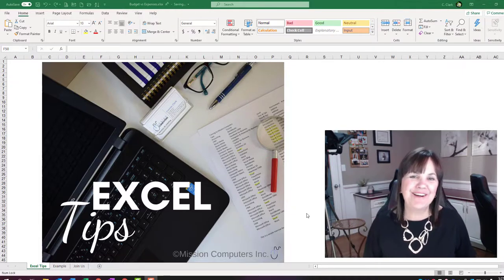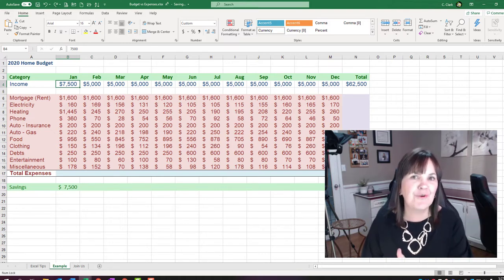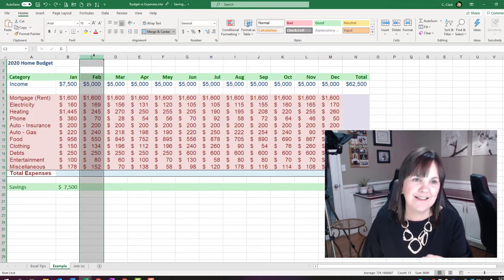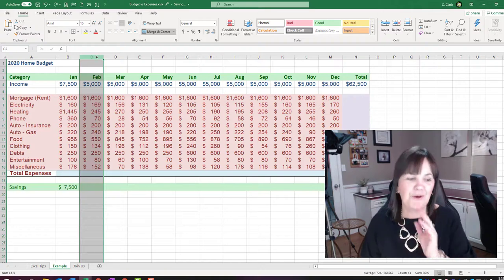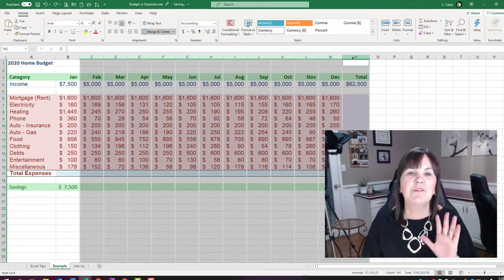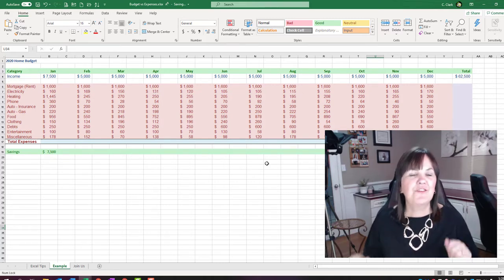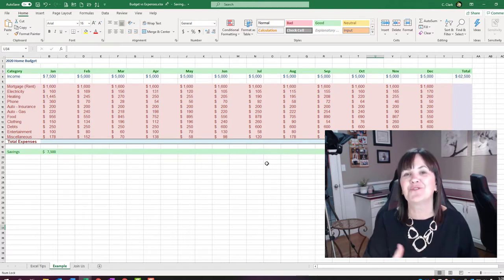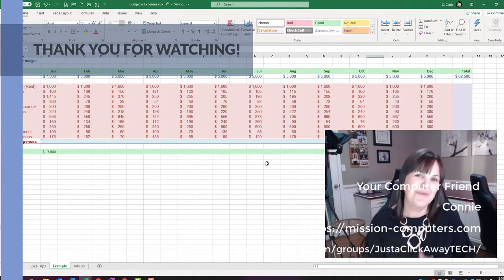Select Every Other Column in Microsoft Excel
CTRL Click Every Other Column in Excel works fantastic.  This is the best short-cut for doing Budget vs Actual spreadsheet.
Amazing Keyboard Short-cut to use when Selecting in Excel.